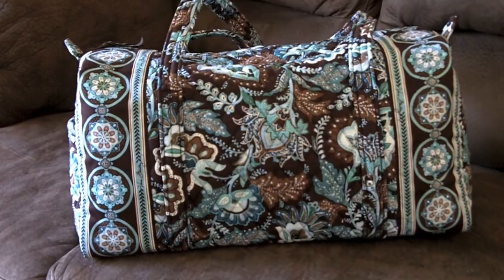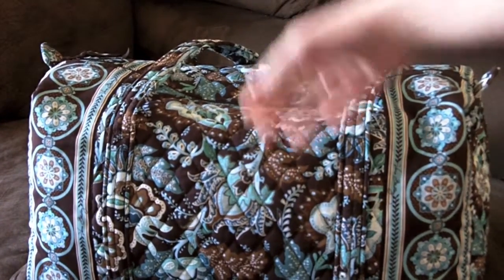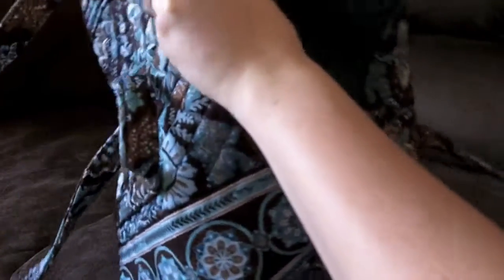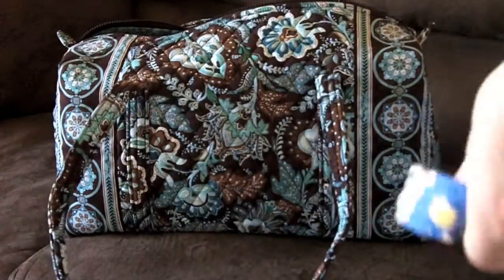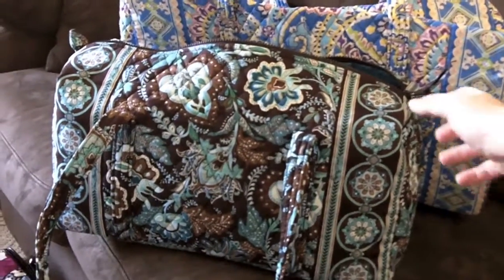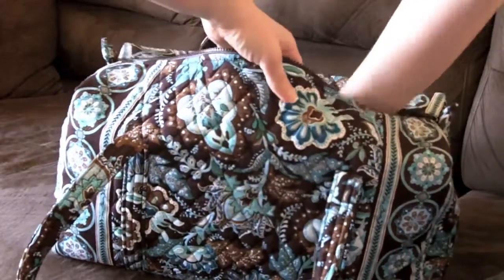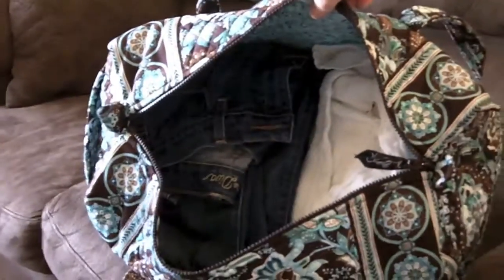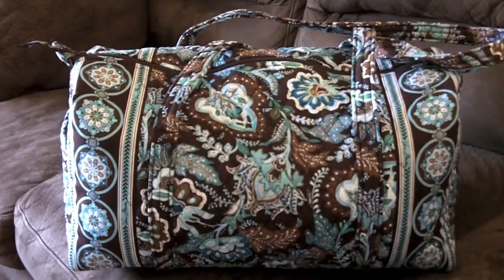Vera Bradley Small Duffel Review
Small Duffel Review.

All my Vera Bradley Items I have either purchased with my own money or received as gifts from family for holidays, birthdays etc. I am in no way affiliated with Vera Bradley. This is my own personal opinion of their products.